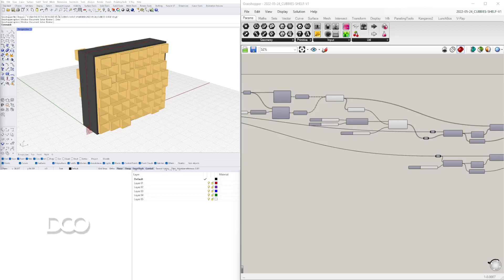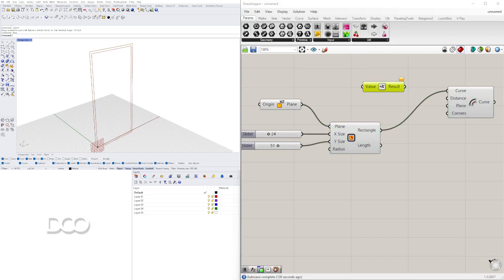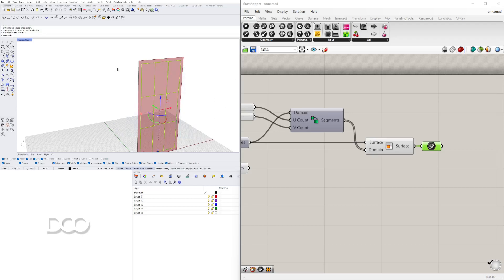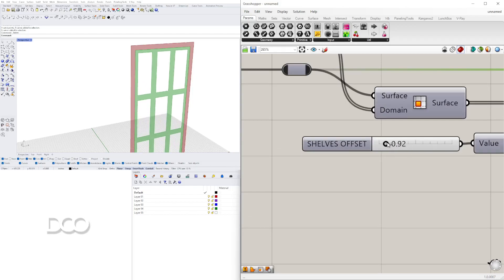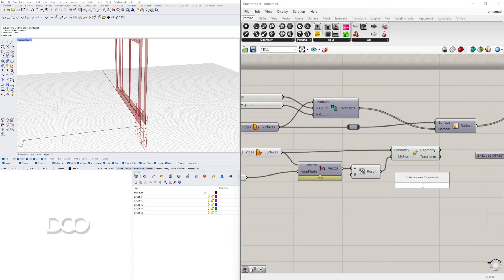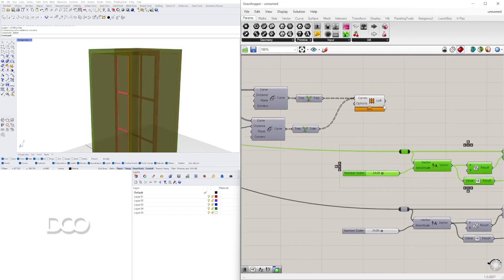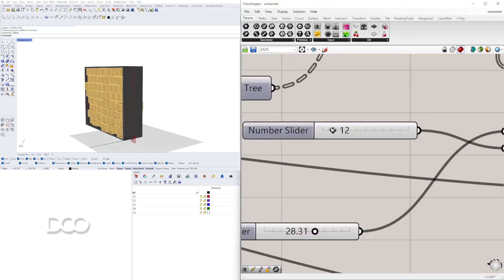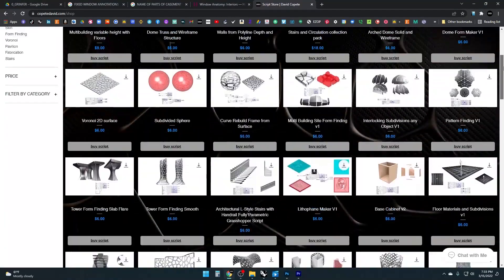Algorithmic Storage Shelves Rhino & Grasshopper Parametric Architecture and Design